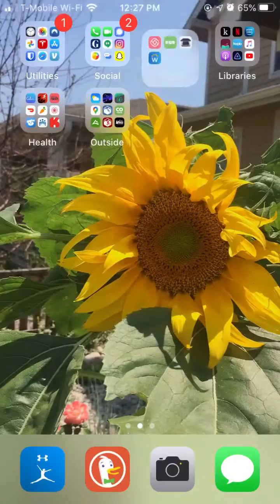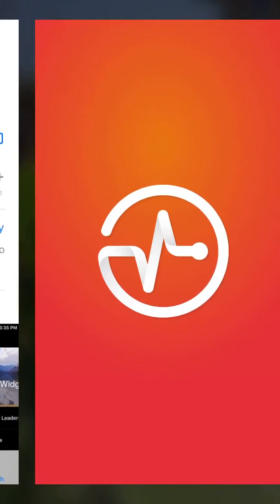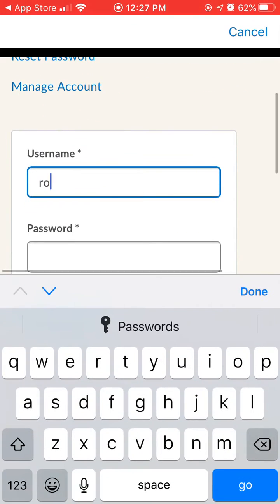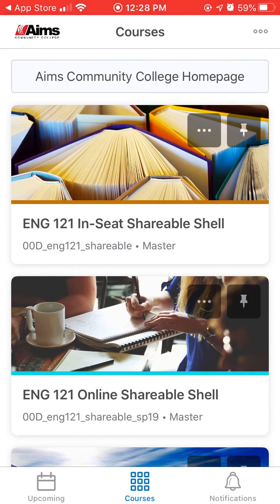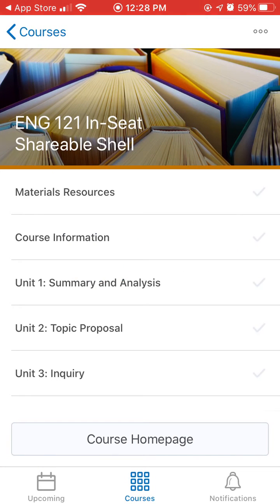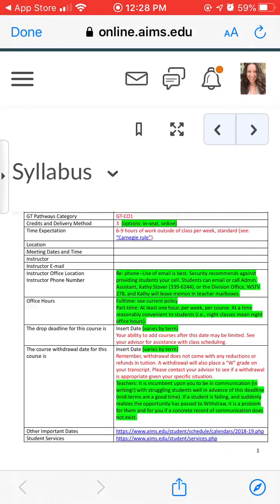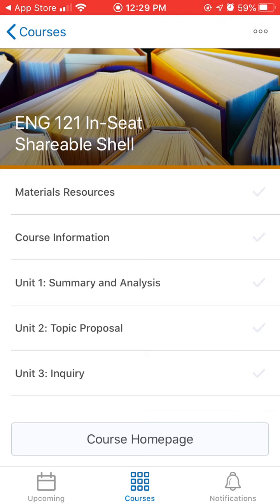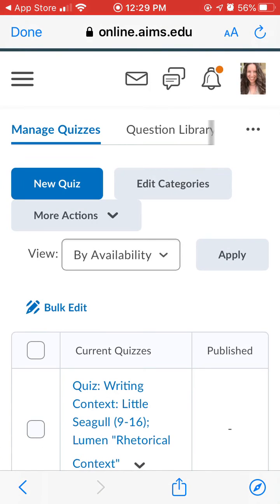How to Use Brightspace Pulse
This is for iOS. Android may look a little different.